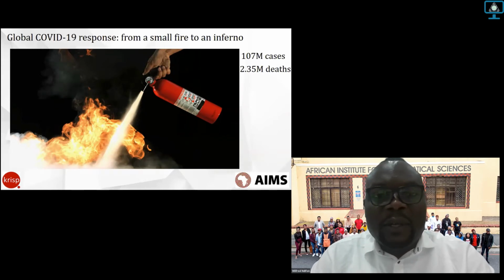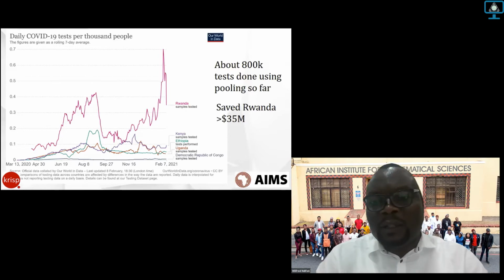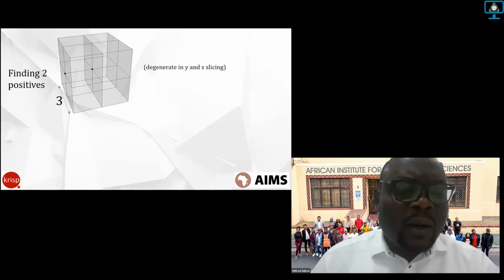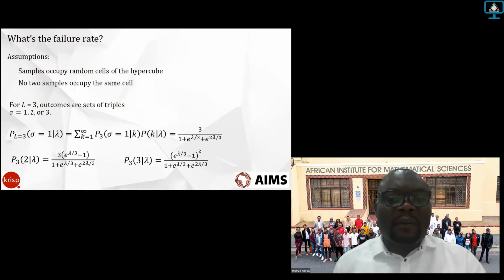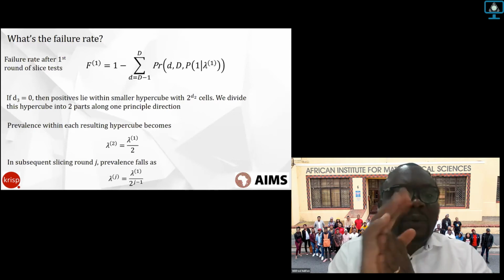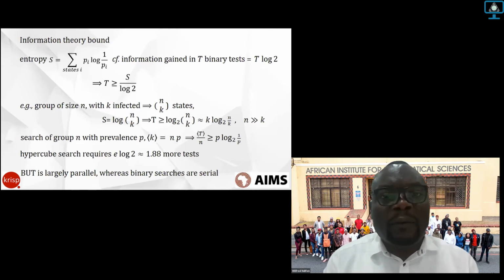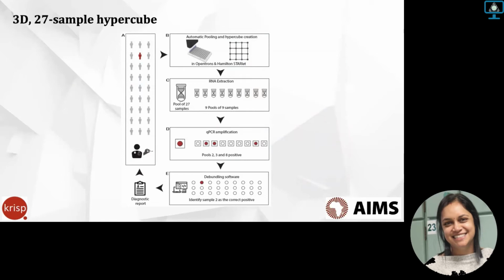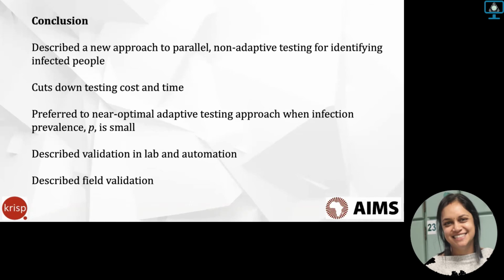GPCE Seminar Series: Wilfred Ndifon Lavanya Singh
Listen to our colleagues Wilfred Ndifon from AIMS and Lavanya Singh from UKZN present: Searching for COVID-19 patients in a hypercube
11 February 2021